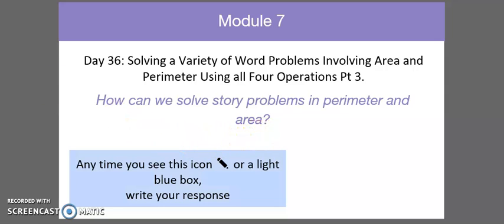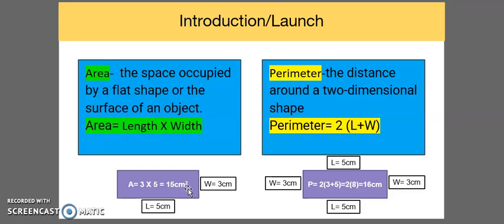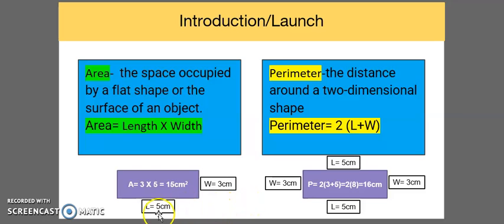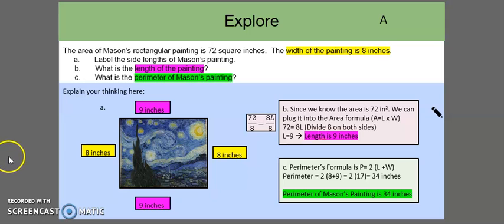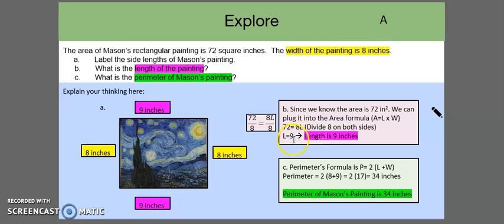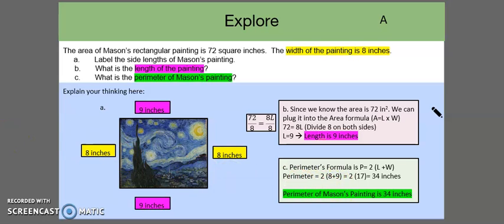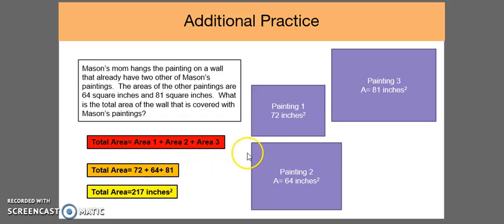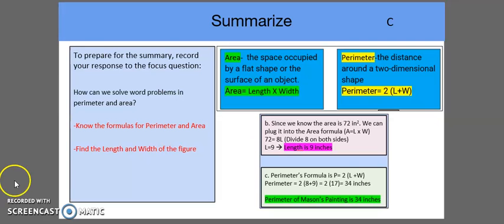Title Solving a Variety of Word Problems Involving Area and Perimeter Using all Four Operations Pt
Focus Question: How can we solve story problems in perimeter and area?

Learning Standards:
NY-3.G.1
NY-3.MD.8a
NY-3.MD.8b

Objective:   Solve a variety of word problems involving area and perimeter using all four operations.